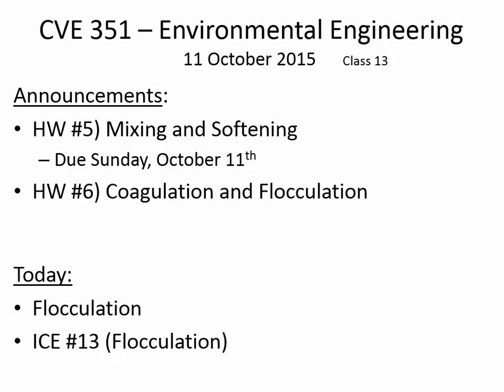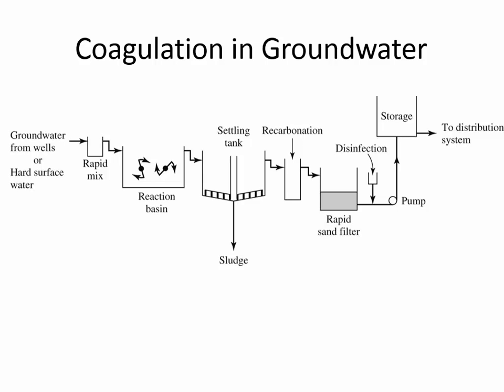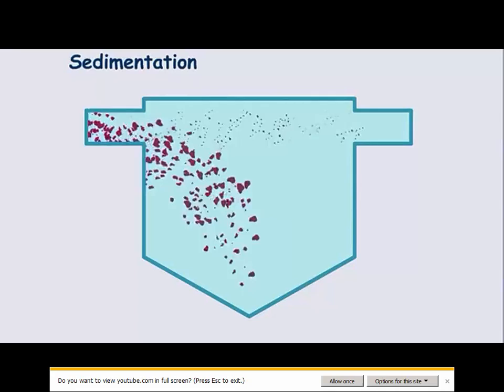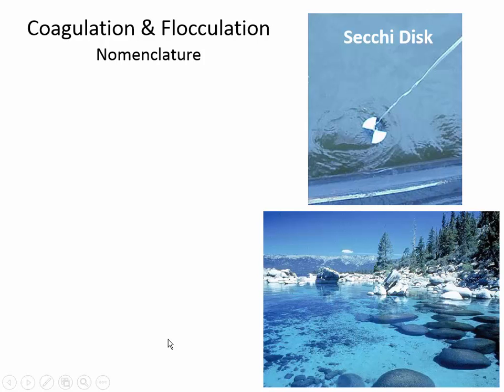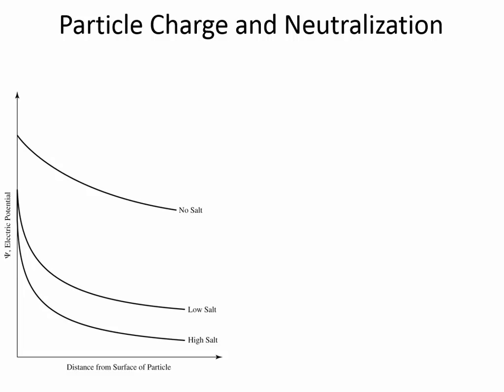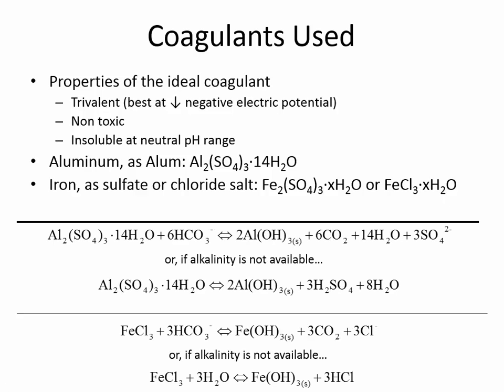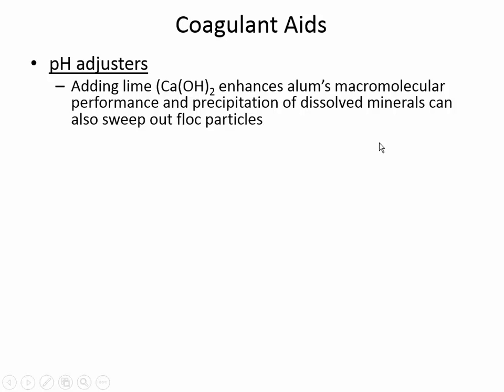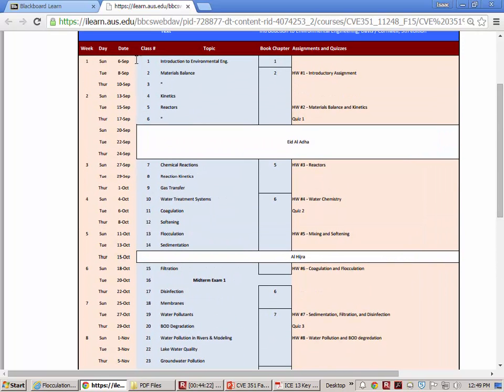CVE 351 - Class 13 (Coagulation and Flocculation) 11 Oct 2015